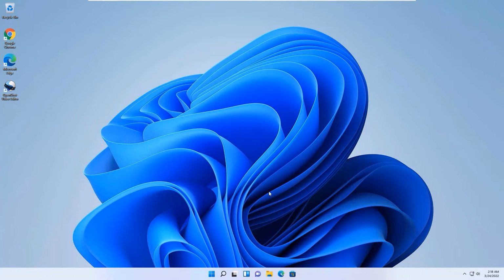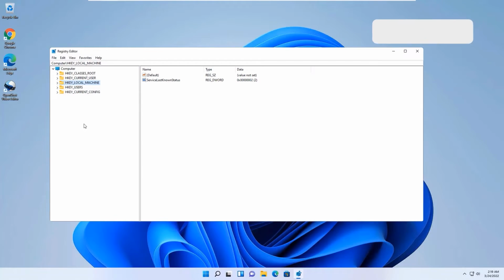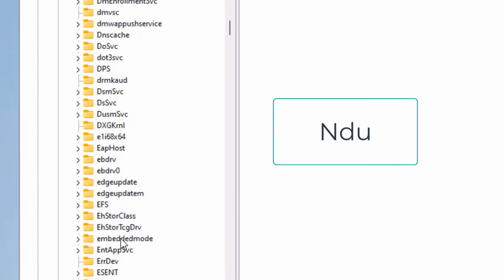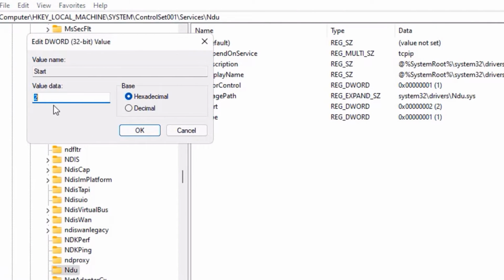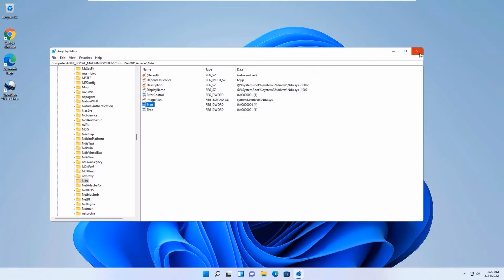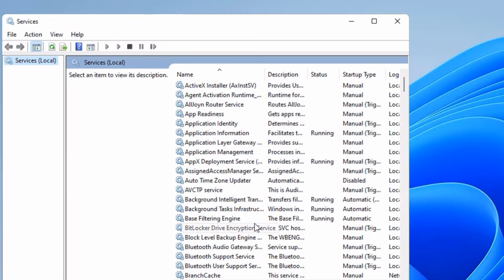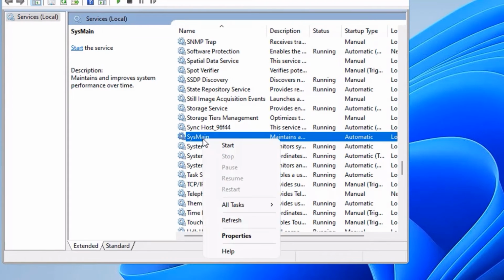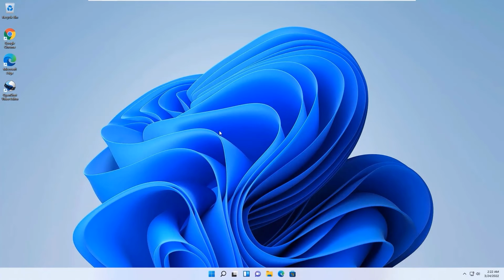My Computer RAM Memory Is Full! || How to Reduce high RAM Memory usage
Title: How to Reduce high RAM/ Memory usage In Windows 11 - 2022
Solution: When you are using Windows 11, you might want to know how to fix high ram usage in Windows 11. This is a problem that may occur with many users. You might be using your PC for long hours and your PC may start to slow down. This is a common problem for every PC user. In this tutorial, I will show you the best solution for how to fix high ram usage in Windows 11. The first thing you should do is to check your PC performance. You can do this by going to the Task Manager. If you see that the Physical Memory is full, you might want to go to the Control Panel and then go to the System and Security section. Then, you will want to go to System and then to Advanced System Settings. After that, you will want to go to the Advanced tab and then click on the Settings button.